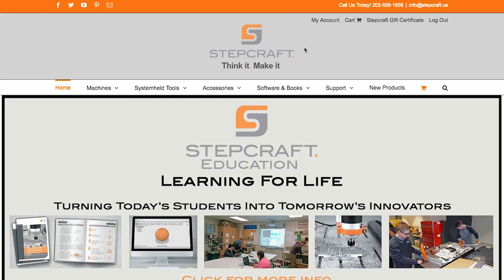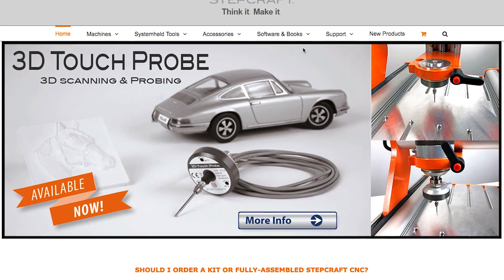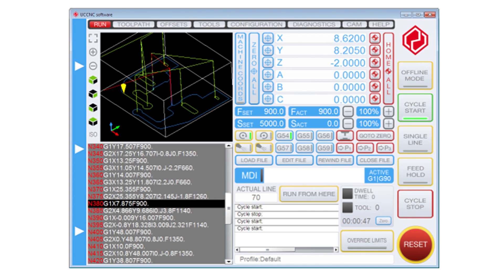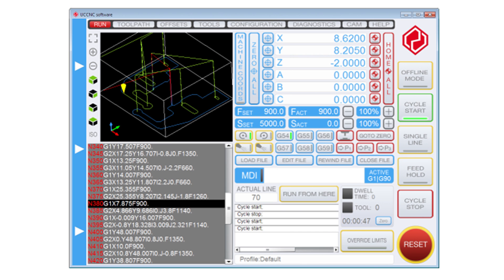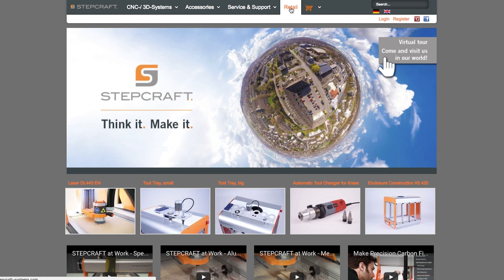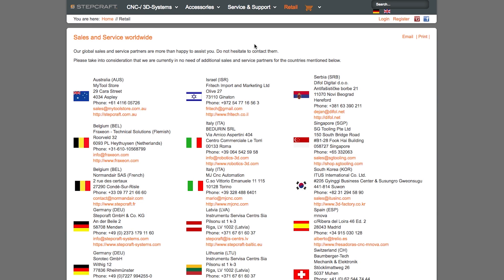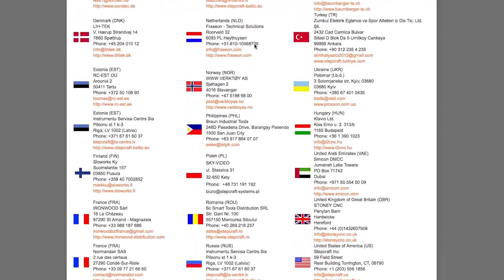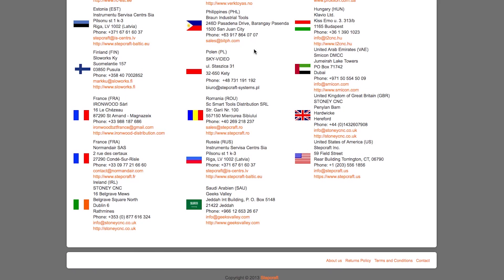CNC FAQ - What software comes with the STEPCRAFT CNC machine?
STEPCRAFT, Inc (USA) includes UCCNC machine control software with each CNC system.  The only software you need to additionally purchase is a CAD/CAM package like Vectric Cut 3D or V Carve.  STEPCRAFT also includes a free one year subscription to Fusion 360 with each machine.

STEPCRAFT in other parts of the world gives you the option to purchase the machines with UCCNC, WinPC-NC or without any machine control software.